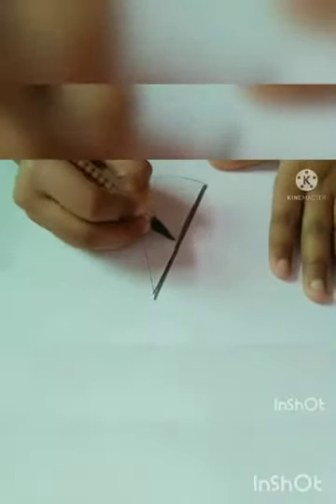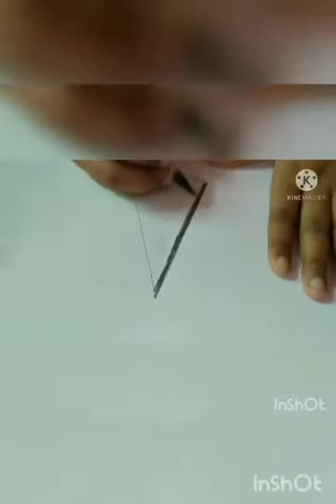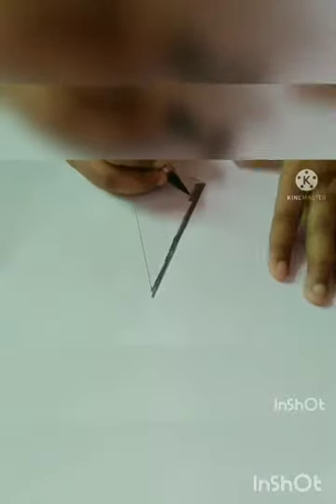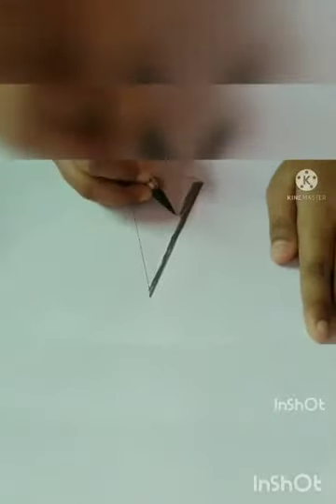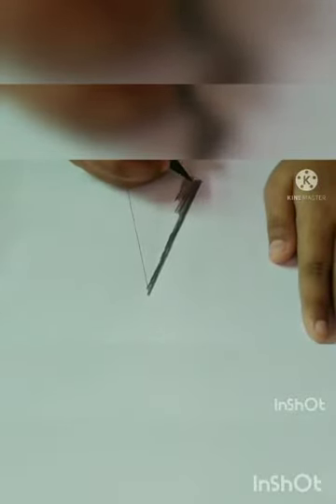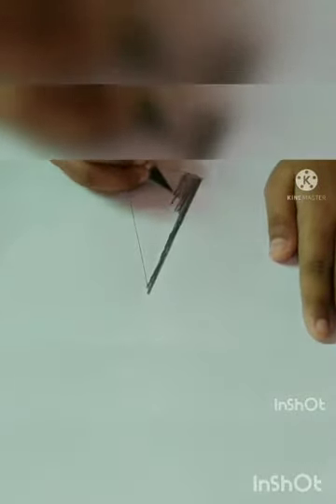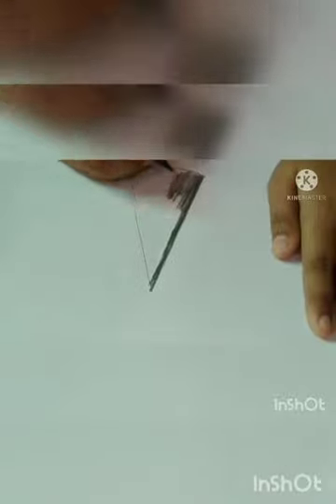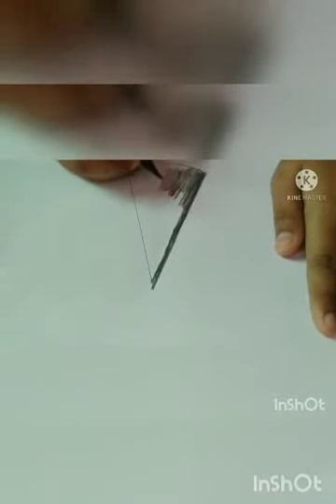Ankita - VIII C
SAFFRON PUBLIC SCHOOL